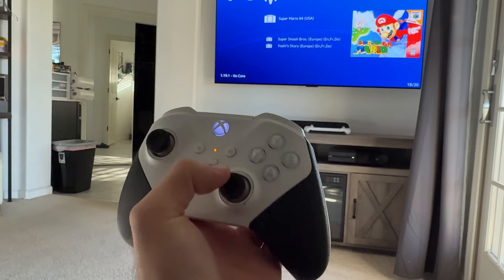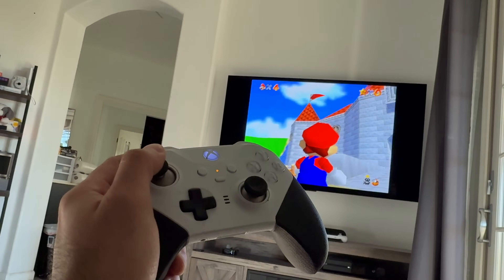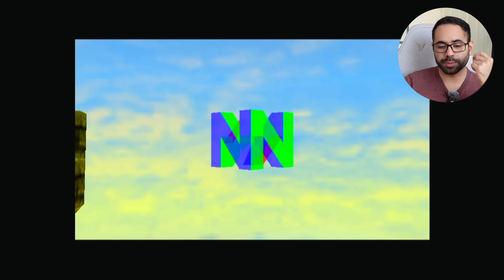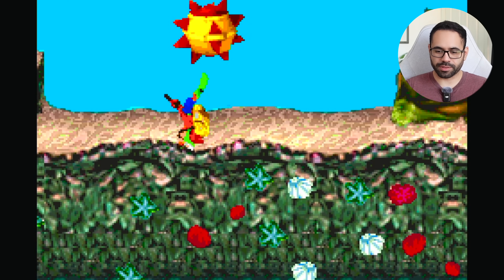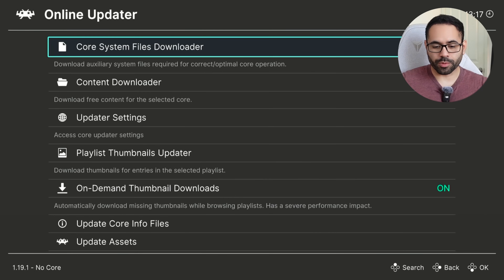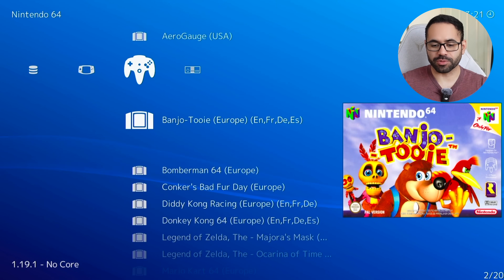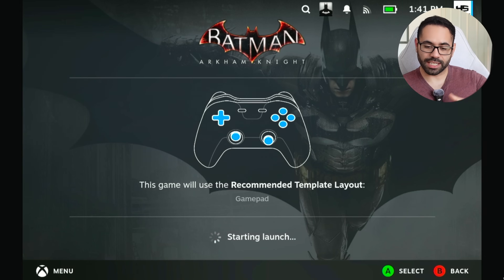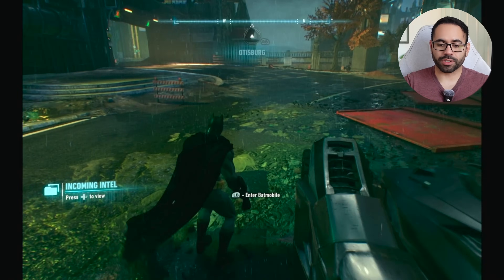Apple TV 4K Hacks: Playing Retro Games You Love! DOWNLOAD BEFORE ITS TOO LATE.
Watch this to learn how to unlock the full potential of your Apple TV for playing true retro emulator games like N64, GBA, PS1, and more!

Apple TV 4k
Xbox Elite Series 2 Core Controler

00:00 Introduction
00:28 Apple TV 4K Specs
01:20 How Game Emulators Work
02:23 Gameplay
04:04 How to Install It
06:13 PC Games on Apple TV